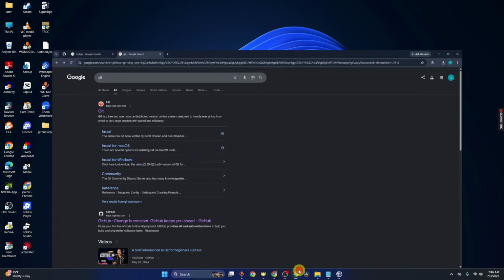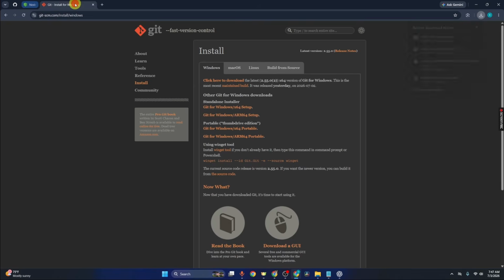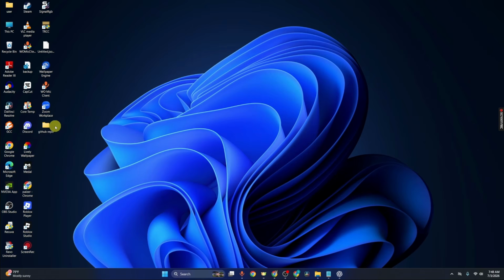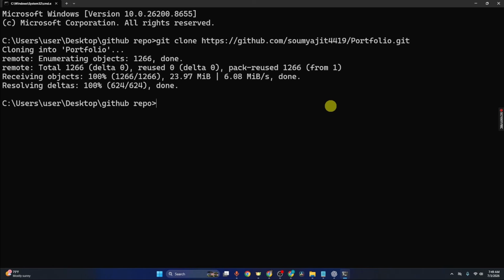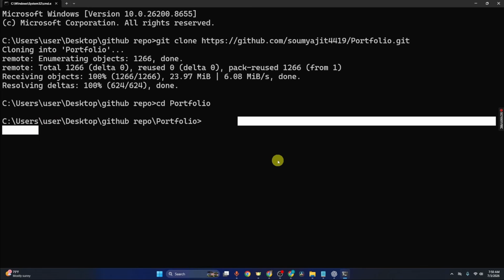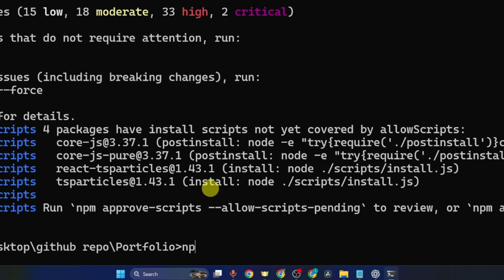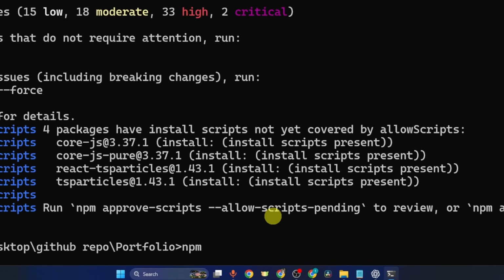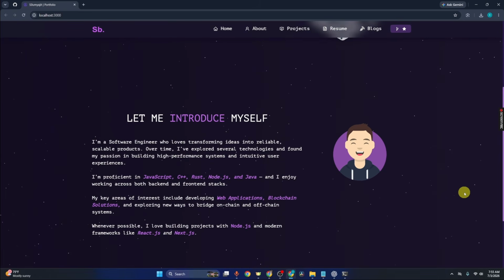How To Clone, Install & Run GitHub Repository - Tutorial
Learn how to close install and run github repository in this video.

GuideRealm